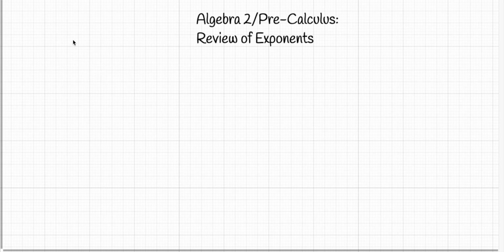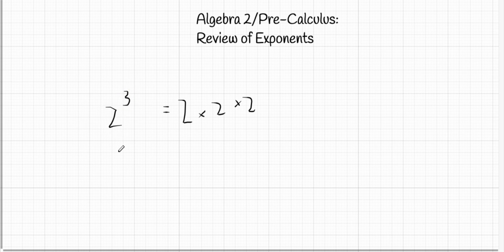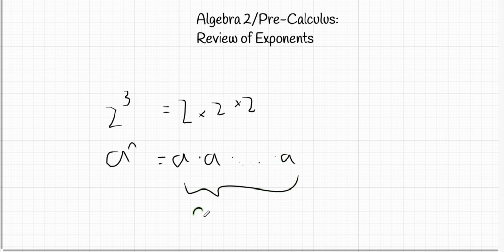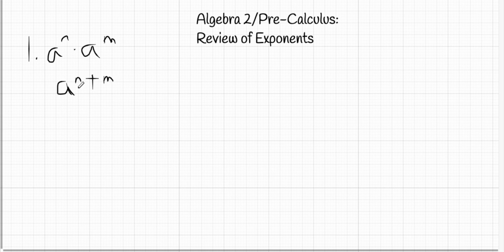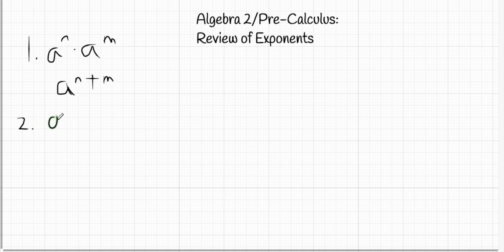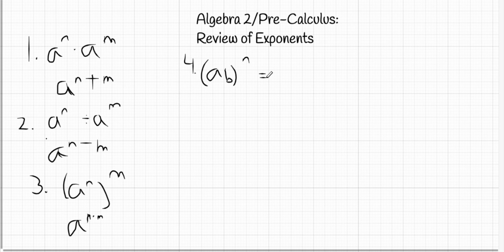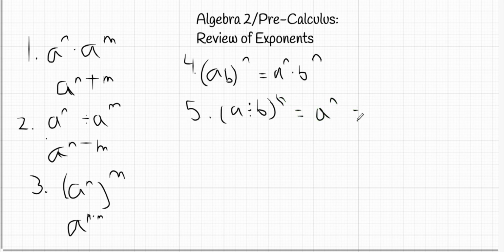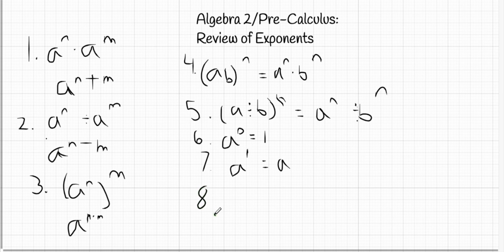Algebra 2 / Pre-Calculus: Review of Exponents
In this video, we covered some of the basic properties of exponents. After reviewing other Pre-Algebra concepts, we will talk about polynomials and rational expressions in the coming videos.